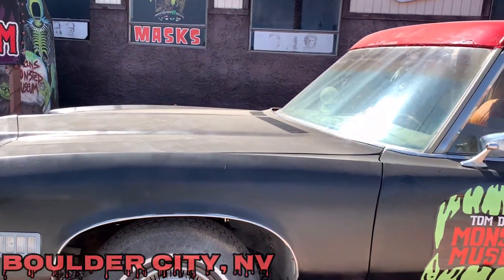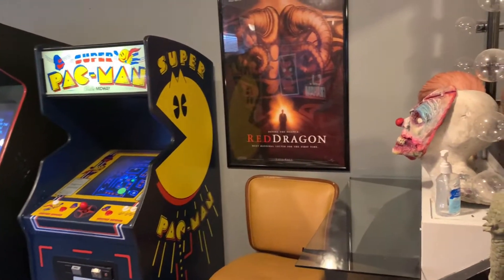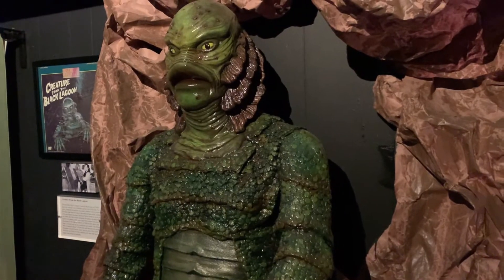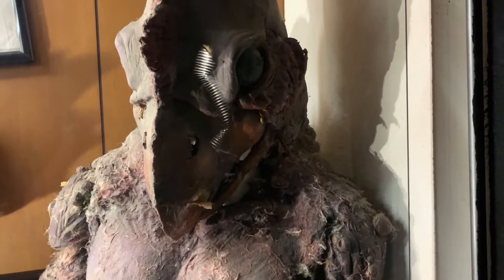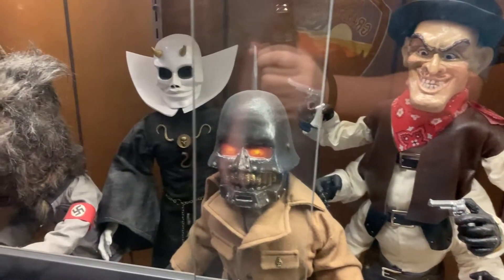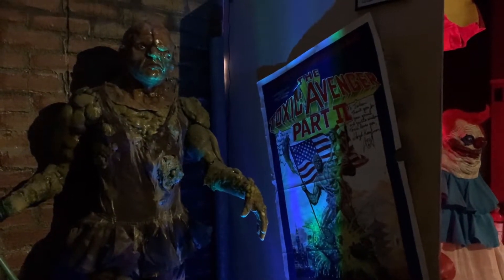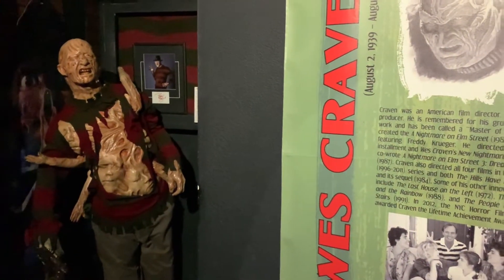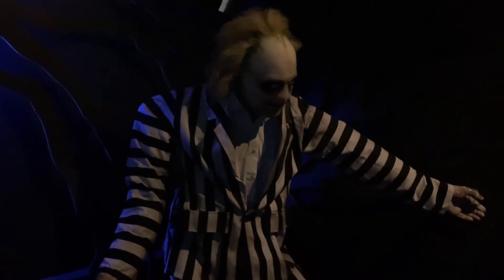Our Visit to Tom Devlin's Monster Museum | Boulder City, NV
Join us as we take a peek inside the Tom Devlin Monster Museum.